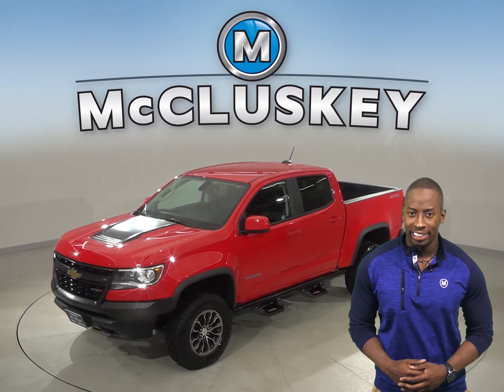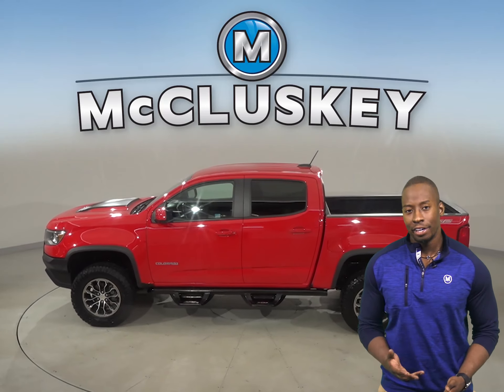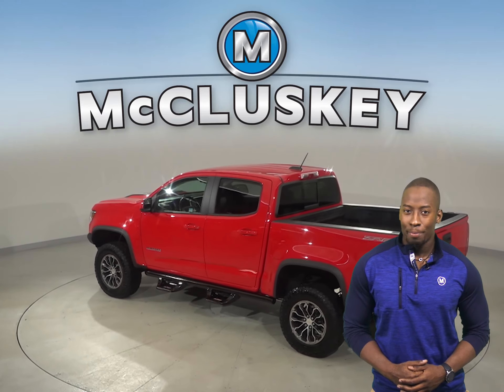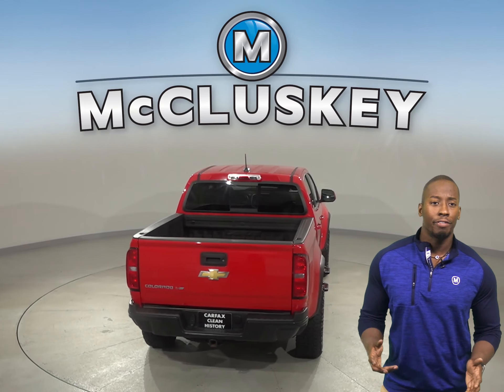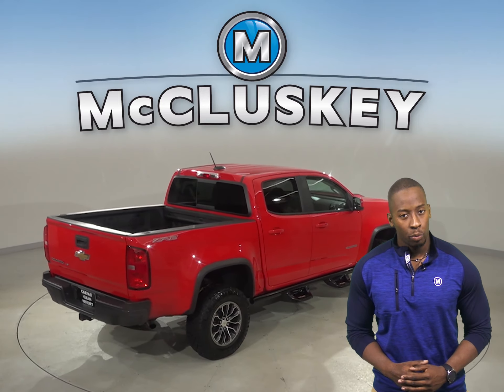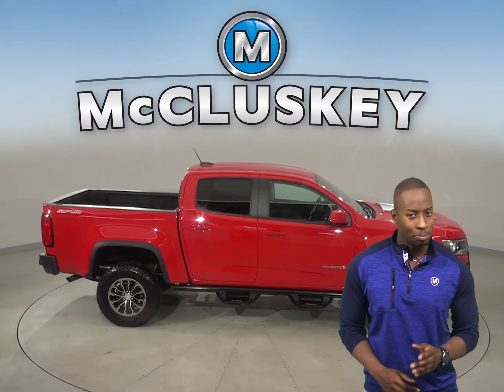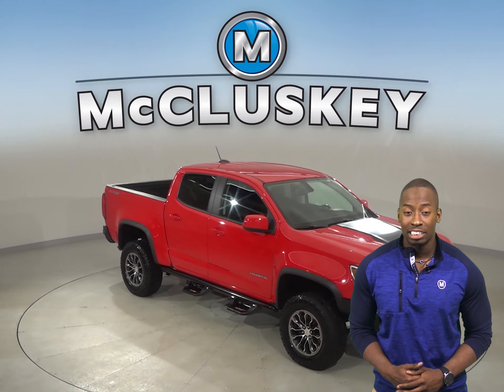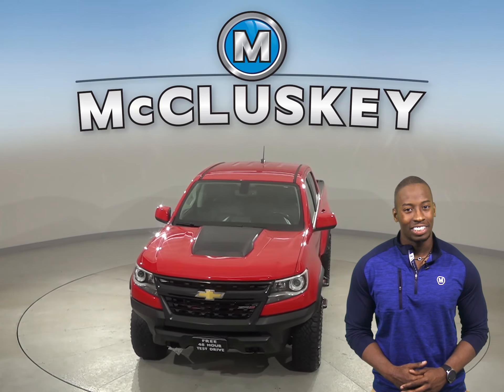A17259YT Used 2017 Chevrolet Colorado Red Crew Cab Test Drive, Review, For Sale -